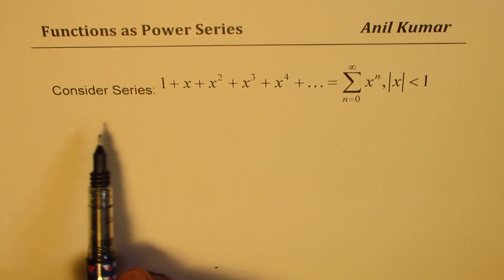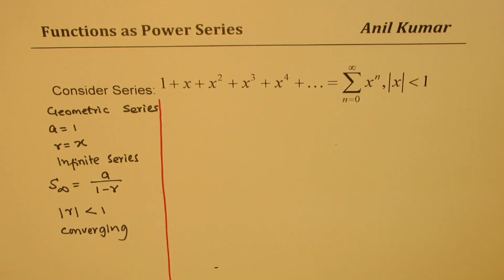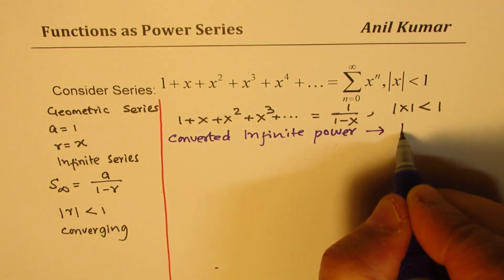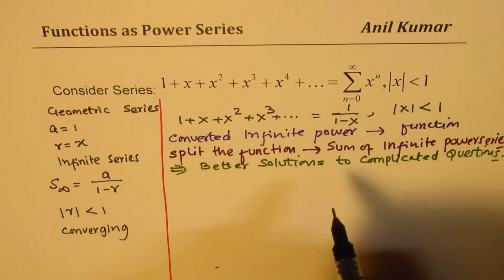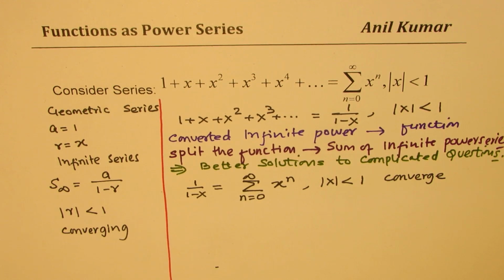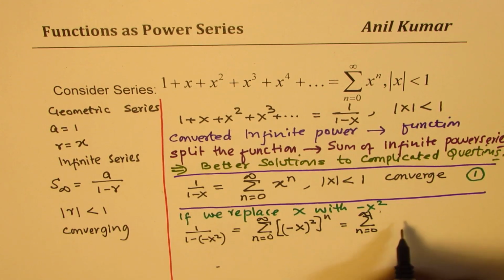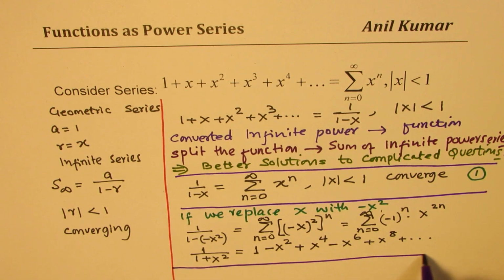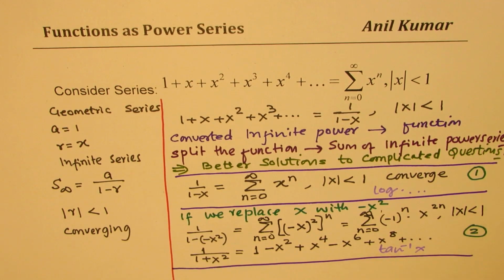Introduction to Power Series Advance Calculus IIT JEE | Grade 11 | IITJEE